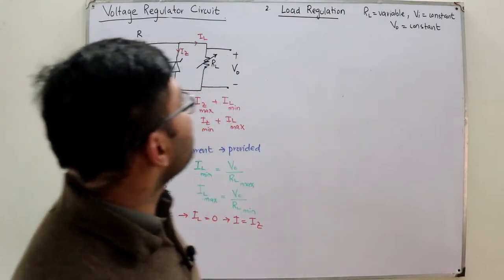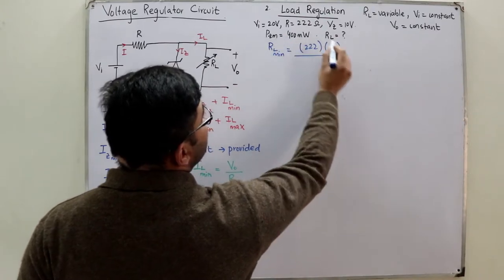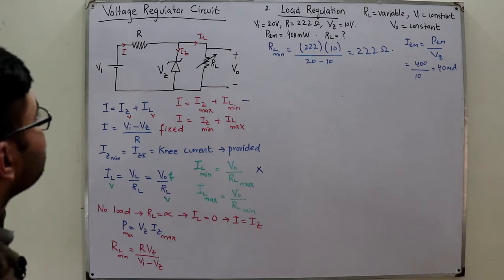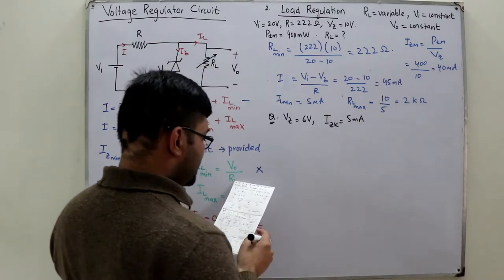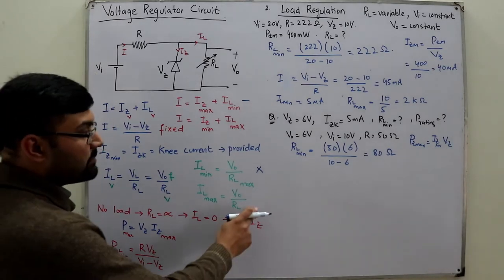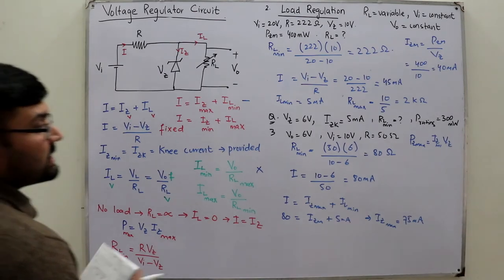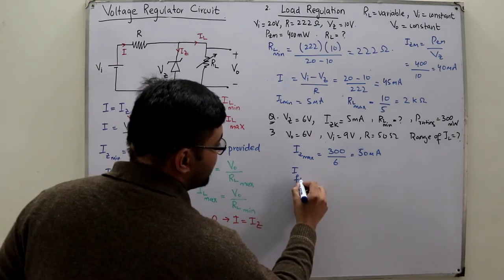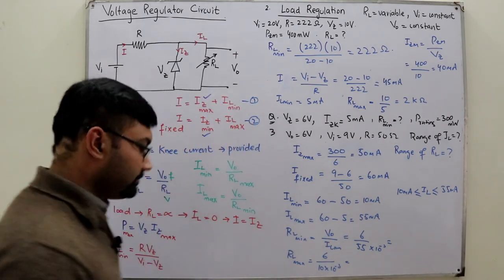Examples on Load Regulation | Rl variable and Vi is fixed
Lecture 47
2.Load regulation (examples)
Input voltage is fixed and load resistance is variable